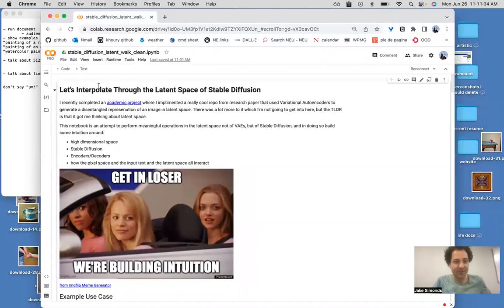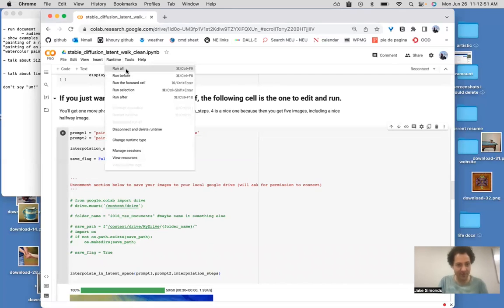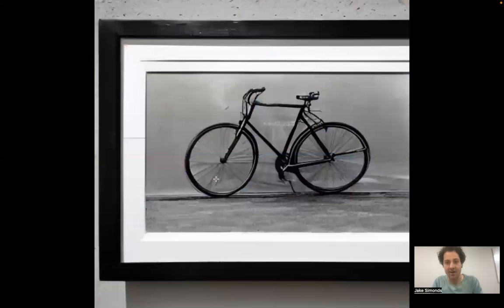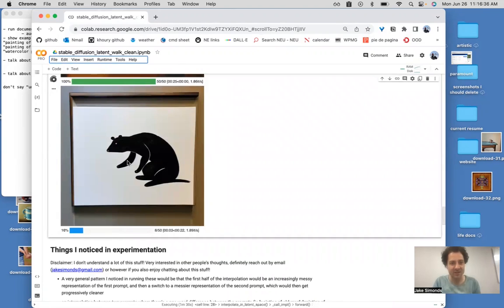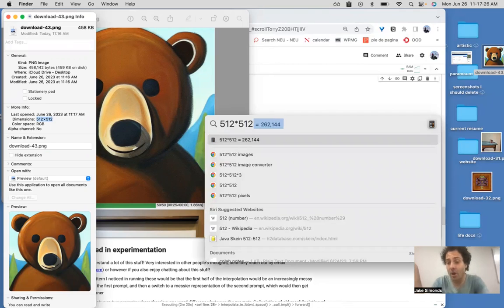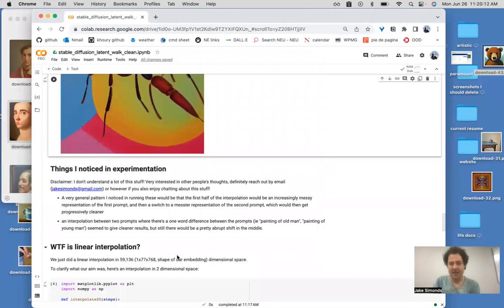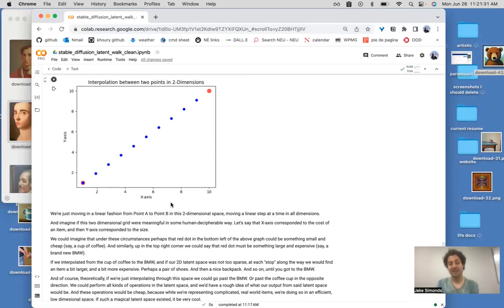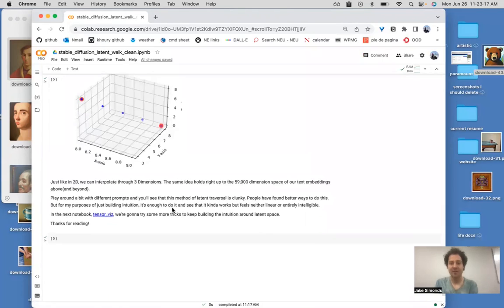Tutorial: Exploring the Latent Space of Stable Diffusion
This video is a demonstration of how to use a Google Colab notebook I made that lets you give Stable Diffusion two prompts, and then interpolates through the latent space between those two prompts generating "intermediate" representations.

It's all a bit confusing, and I'm no expert, but there's insights to be gained!